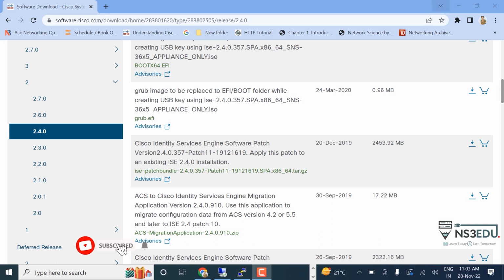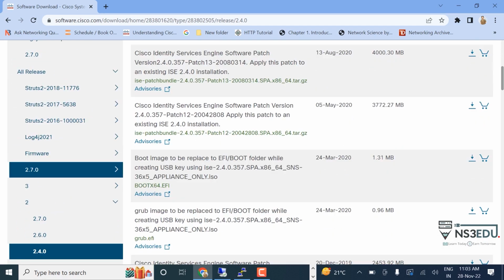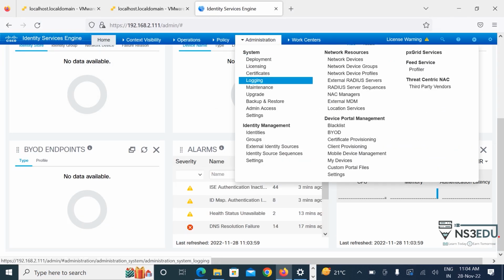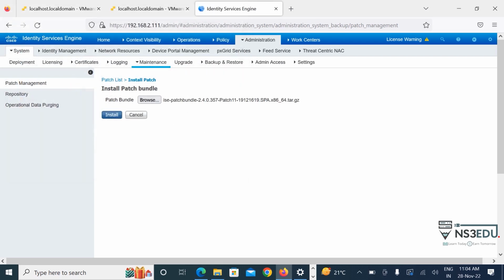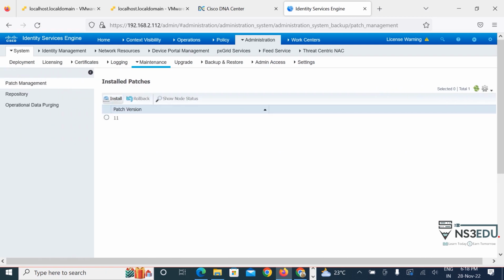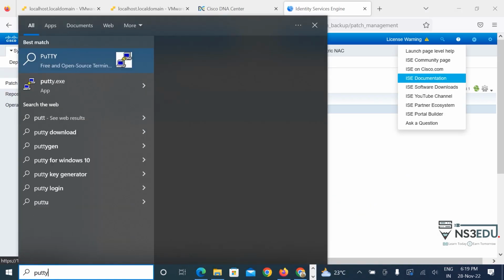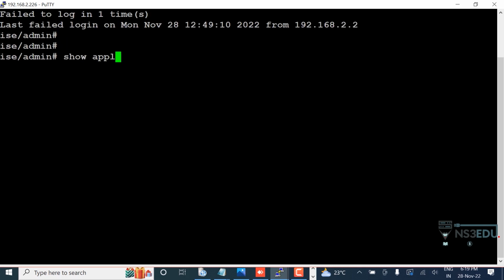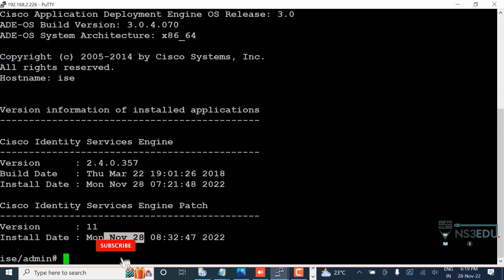ISE Patch: Your Essential Guide to Updates and Fixes | NS3EDU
1. **Purpose**:
   - ISE patches are released by Cisco to address security vulnerabilities, software bugs, and to introduce new features or enhancements to the ISE platform.
   - These patches are critical for maintaining the security and reliability of the network infrastructure, as ISE plays a central role in network access control, authentication, and authorization.

2. **Installation Process**:
   - Before installing an ISE patch, it's essential to review the release notes provided by Cisco. These release notes contain important information such as patch compatibility, installation instructions, and any known issues.
   - The installation process typically involves accessing the ISE appliance through its web-based administration interface and uploading the patch file. The appliance then applies the patch automatically.
   - It's crucial to follow the installation instructions provided by Cisco carefully to ensure a smooth and successful patch deployment.
   - It's also recommended to back up the ISE configuration before applying the patch to facilitate recovery in case of any issues during the installation process.

3. **Impact on Network Operations**:
   - Applying an ISE patch may require a temporary disruption to network services, as the ISE appliance may need to be restarted as part of the patching process.
   - It's essential to plan for potential downtime and schedule the patch installation during a maintenance window to minimize the impact on network operations.
   - Thorough testing of the patched ISE deployment in a non-production environment is recommended to identify any compatibility issues or unexpected behavior before deploying the patch in a production environment.

4. **Best Practices**:
   - Establish a patch management process that includes regular monitoring for new patches, testing in a non-production environment, and scheduled deployment during maintenance windows.
   - Keep the ISE deployment up-to-date with the latest patches to ensure protection against emerging security threats and to benefit from new features and enhancements provided by Cisco.